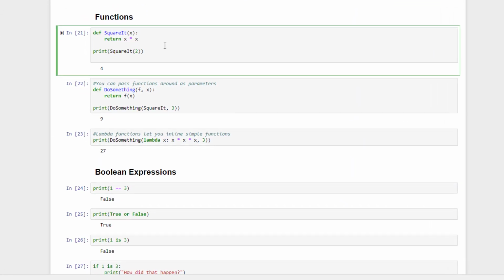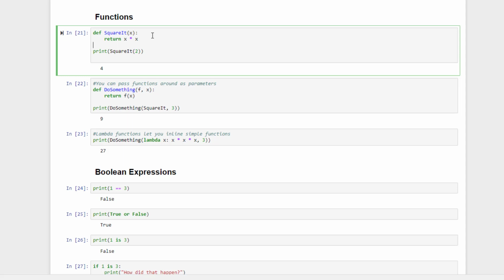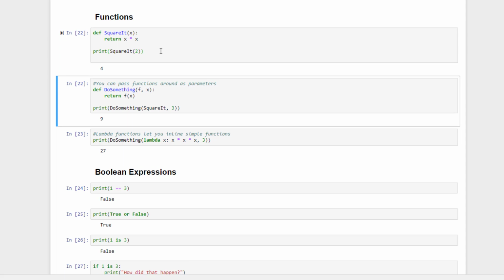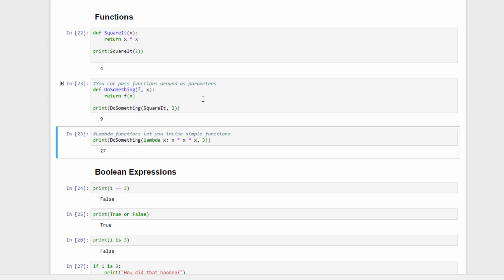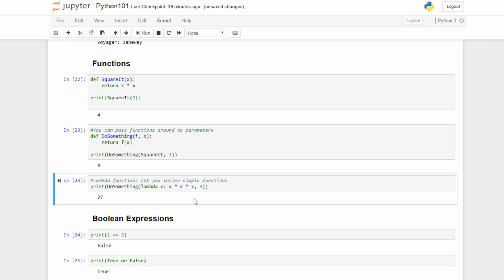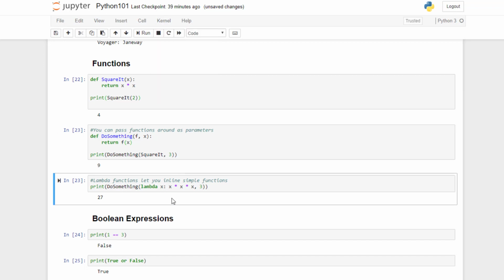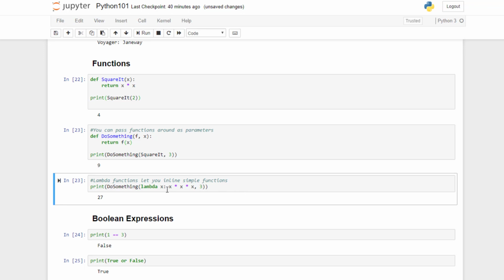Introductions to Python Functions (Part 1)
In this video, we dive into a full introduction as to how Python Functions, as a part of our course that covers how to build Recommender Systems from one of Amazon’s pioneers in the field.

Frank Kane spent over nine years at Amazon, where he managed and led the development of many of Amazon’s personalized product recommendation technologies.

You’ve seen automated recommendations everywhere – on Netflix’s home page, on YouTube, and on Amazon as these machine learning algorithms learn about your unique interests, and show the best products or content for you as an individual. These technologies have become central to the  largest, most prestigious tech employers out there, and by understanding how they work, you’ll become very valuable to them.

In this course, we'll cover tried and true recommendation algorithms based on neighborhood-based collaborative filtering, and work our way up to more modern techniques including matrix factorization and even deep learning with artificial neural networks. Along the way, you’ll learn from Frank’s extensive industry experience to understand the real-world challenges you’ll encounter when applying these algorithms at large scale and with real-world data.

Recommender systems are complex; don’t enroll in this course expecting a learn-to-code type of format. There’s no recipe to follow on how to make a recommender system; you need to understand the different algorithms and how to choose when to apply each one for a given situation. We assume you already know how to code.

However, this course is very hands-on; you’ll develop your own framework for evaluating and combining many different recommendation algorithms together, and you’ll even build your own neural networks using Tensorflow to generate recommendations from real-world movie ratings from real people. We’ll cover:

Building a recommendation engine
Evaluating recommender systems
Content-based filtering using item attributes
Neighborhood-based collaborative filtering with user-based, item-based, and KNN CF
Model-based methods including matrix factorization and SVD
Applying deep learning, AI, and artificial neural networks to recommendations
Session-based recommendations with recursive neural networks
Scaling to massive data sets with Apache Spark machine learning, Amazon DSSTNE deep learning, and AWS SageMaker with factorization machines
Real-world challenges and solutions with recommender systems
Case studies from YouTube and Netflix
Building hybrid, ensemble recommenders
This comprehensive course takes you all the way from the early days of collaborative filtering, to bleeding-edge applications of deep neural networks and modern machine learning techniques for recommending the best items to every individual user.

The coding exercises in this course use the Python programming language. We include an intro to Python if you’re new to it, but you’ll need some prior programming experience in order to use this course successfully. We also include a short introduction to deep learning if you are new to the field of artificial intelligence, but you’ll need to be able to understand new computer algorithms.

High-quality, hand-edited English closed captions are included to help you follow along.

I hope to see you in the course soon!